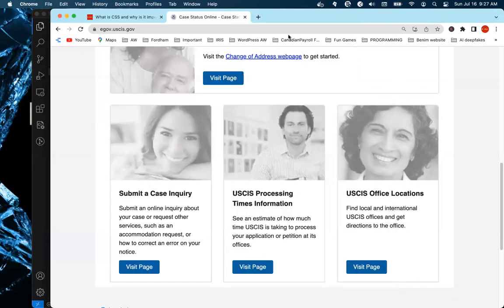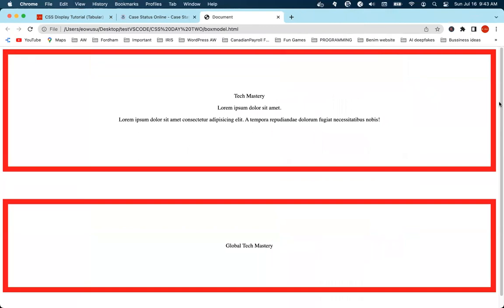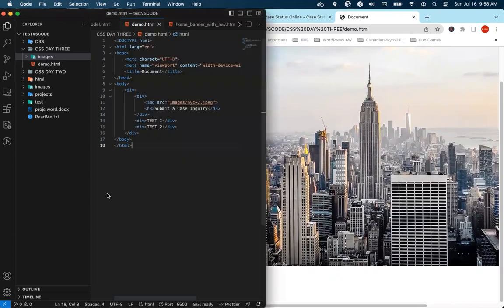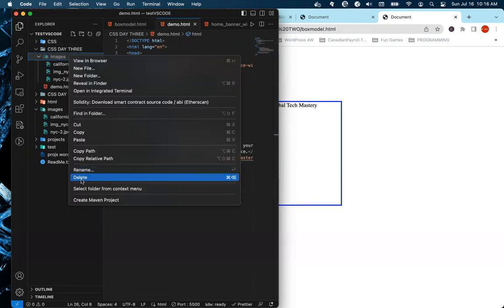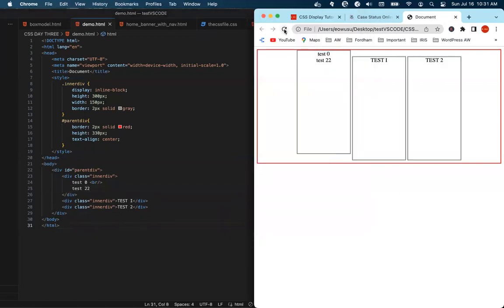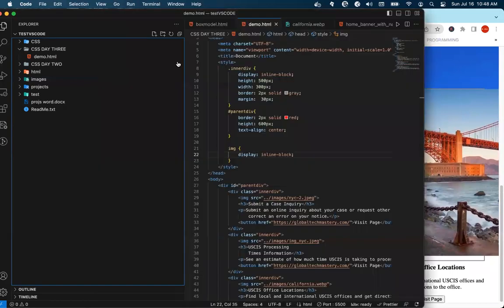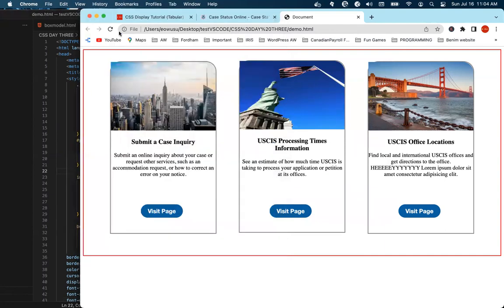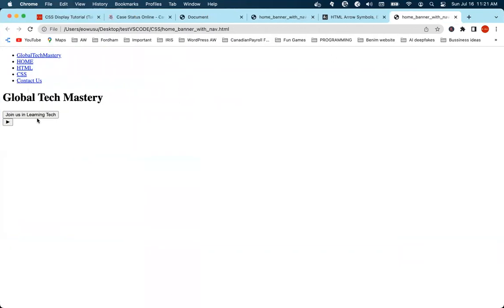CSS Day 3 - Industry CSS Project on Web Development - Live classroom training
Welcome back to CSS Day Three of our High-Quality Interactive Web Development class! In this live classroom training session, we continue our journey into the fascinating world of CSS. Join us as we wrap up the lessons on foundational CSS concepts with a high quality industry project that will take your web development skills to the next level.

In this session, our expert instructor will guide you through hands-on exercises and real-time coding examples, ensuring an immersive and interactive learning experience. From mastering complex layouts and responsive design to exploring advanced CSS selectors and animations, you'll gain the essential skills needed to create visually stunning and dynamic websites.

Whether you're a beginner looking to solidify your foundation in CSS or an experienced developer seeking to enhance your skills, this class is tailored to meet your needs. Our goal is to empower you with the knowledge and techniques to build high-quality, modern web interfaces that impress clients and engage users.

Don't miss this opportunity to learn from industry professionals in a live classroom setting, where students actively ask questions, receive immediate feedback, and connect with fellow learners. Sit back and enjoy CSS Day Two and unlock the full potential of CSS in your web development journey!